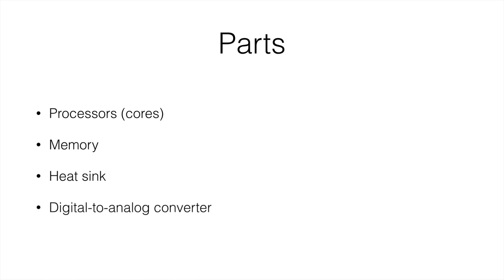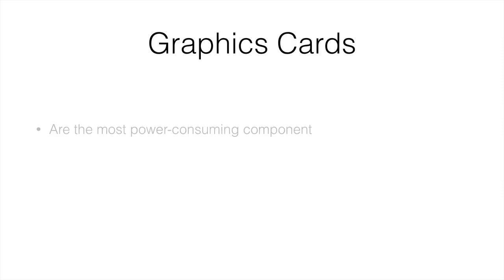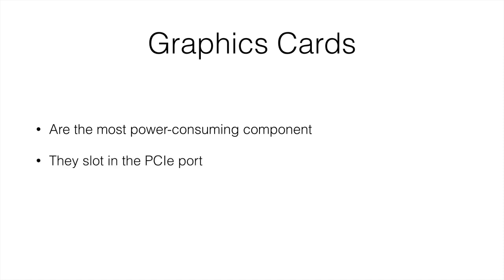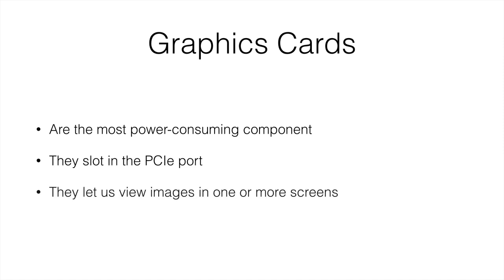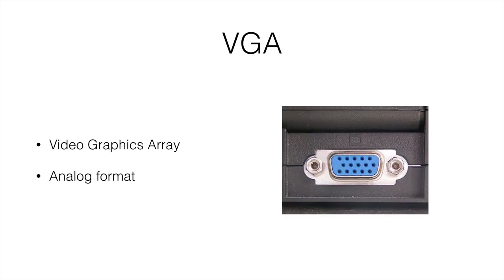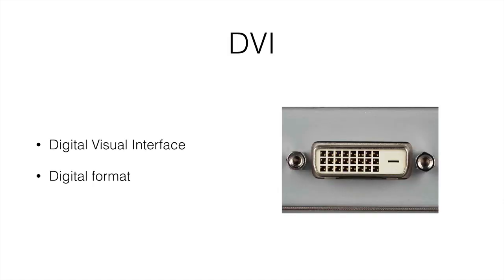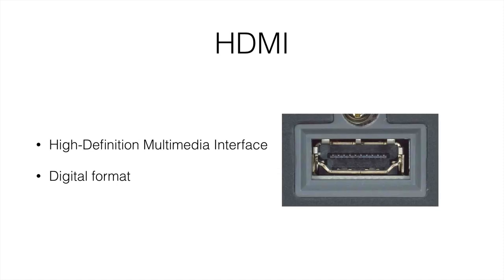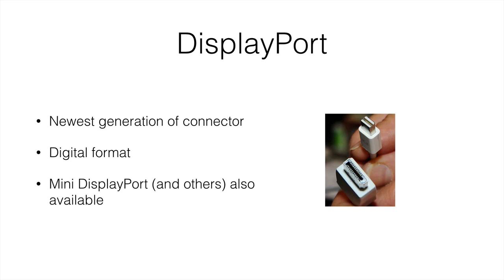Computer Science for Everyone - 10 - Graphics adapters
We also teach Python. If you would like to learn about Python, check out our course on Udemy:

-- Links --